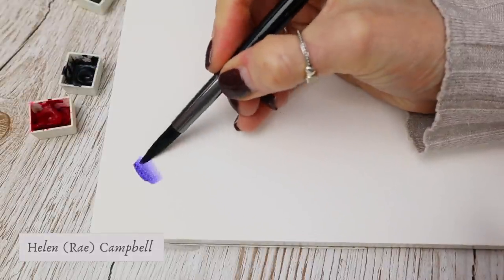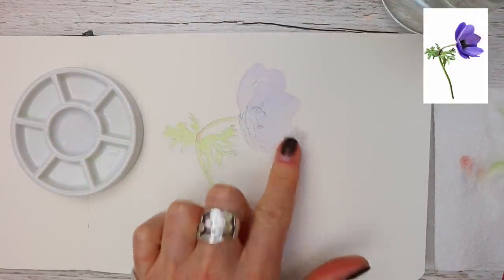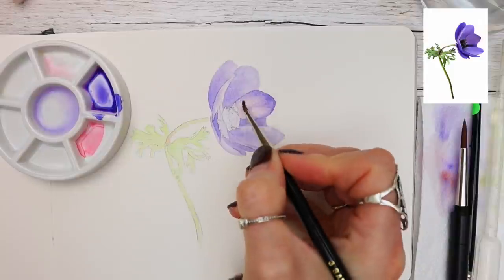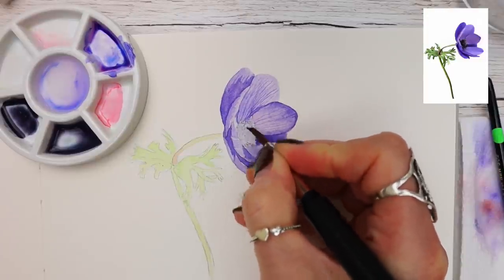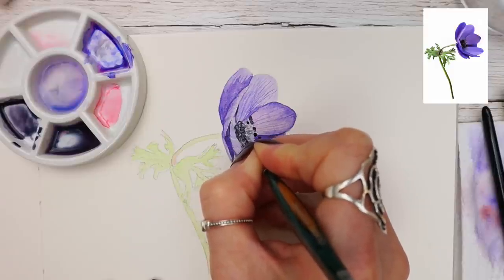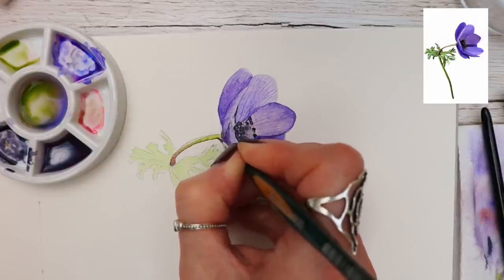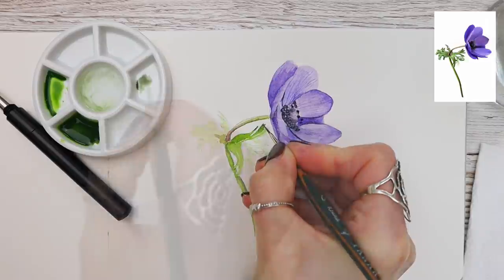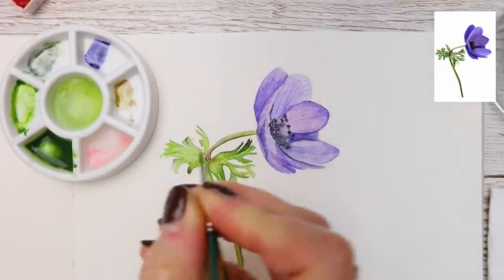Anemone Painting Tutorial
_______________________________________________________________________________________________l;Let's paint this watercolour anemone together.  In this full-length painting tutorial I will show you how to paint this lovely little anemone with easy to follow steps using my 'learn to paint as you paint' approach - so no matter what your level, you can join in and we even provide you with free traceables.  We will cover watercolor layering, wet in wet, wet in dry and all things in between, so that you can create this pretty anemone flower.  I have linked below all the materials I used, but please use what you have.

Paper:   Cold Pressed Watercolour paper 300 gsm (mine is made by Etchr and in this little book)

BRUSHES:
Zen Art - Fine Line brushes